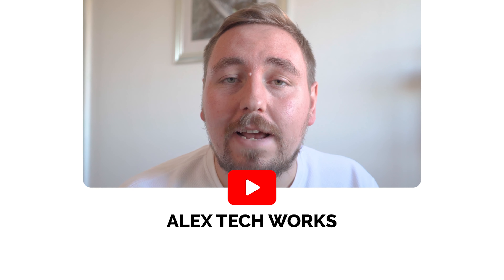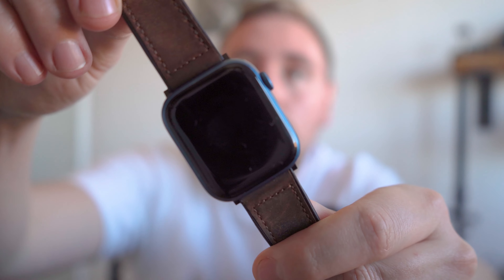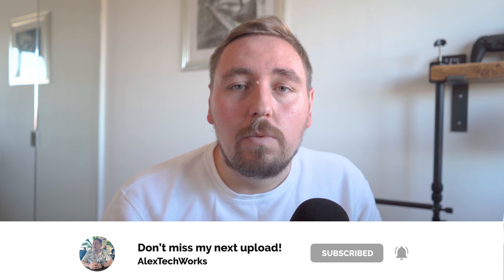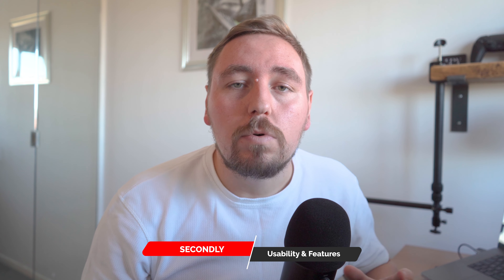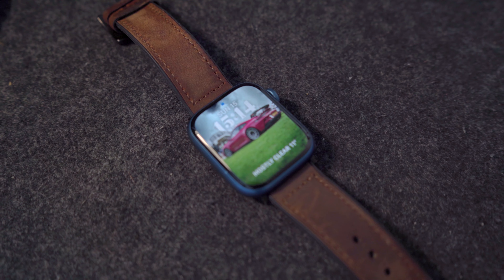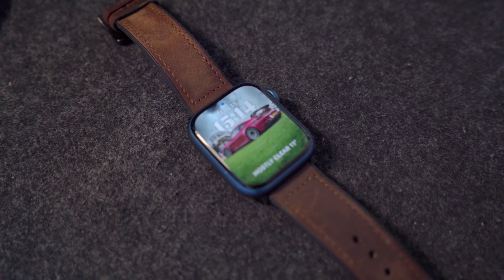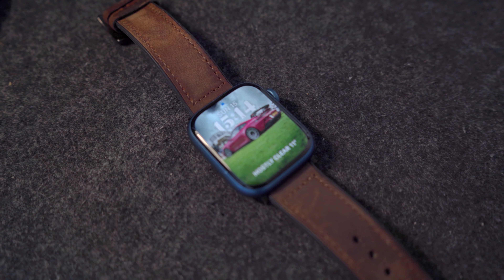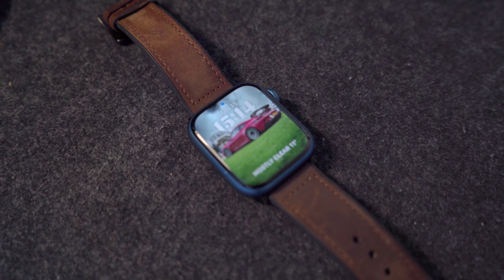Apple Watch Series 7 - Long Term Review!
Welcome to Episode 22 of AlexTechWorks!

This episode is all about my Apple Watch Series 7 and to see how it's faired after 3 years of use, is it still worth it in 2023? Stick around to find out its positives and negatives!

00:00 Intro
0:54 Form Factor
1:36 Usability & Features
2:34 Software & Shortcuts
3:54 Charging & Battery Life
4:23 The Drawbacks
5:27 Final Thoughts

Sony A7iii Body
Sony 28 - 70mm Kit Lens
Small Rig Half Cage
Small Rig Micro HDMI Cable Harness
Small Rig QR Clamp for RS3 Mini
Small Rig Briefcase handle for RS3 Mini
Blue Yeti Mic
DJI RS3 Mini
RS3 Mini DJI Tripod
Main Tripod
Portkeys PT6 Monitor

My Done & Accessories
DJI Mini 3 Pro
Waterproof Hard Carrying Case

Lenovo 4K Monitor
Logitech MX Master 3
Apple Magic Keyboard
Govee Light Bar
Govee LED Strip
Cable Clips
Single Monitor Arm
Apple HomePod Blue -

Ikea Plants

Ikea Shelving